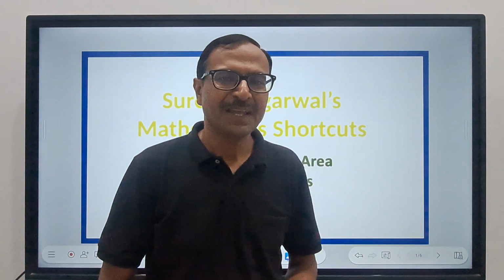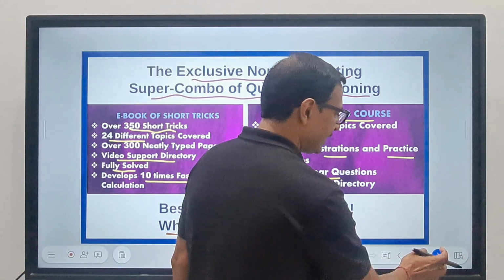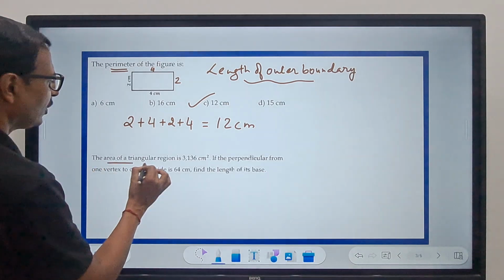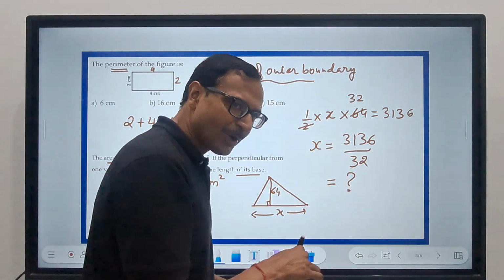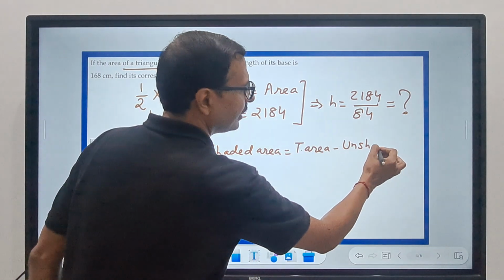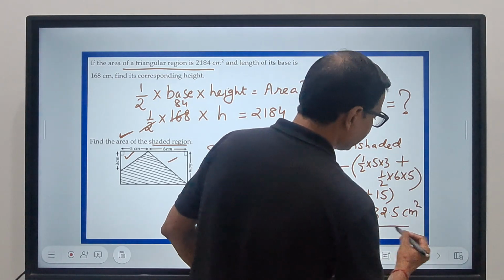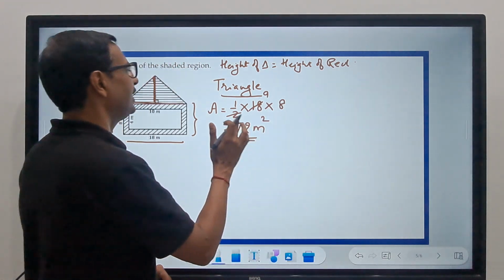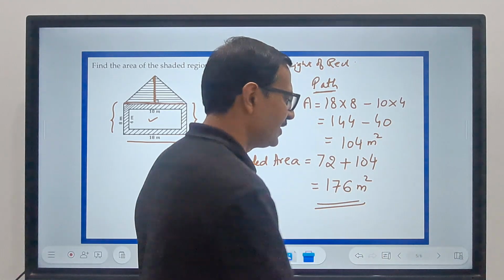Perimeter and Area of 2-D Shapes II Concept, Tips & Illustrations